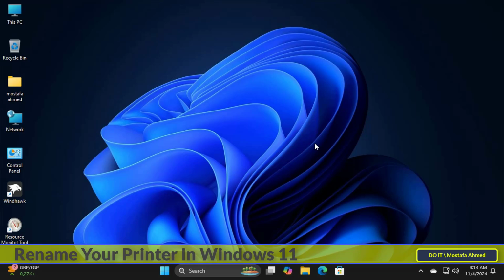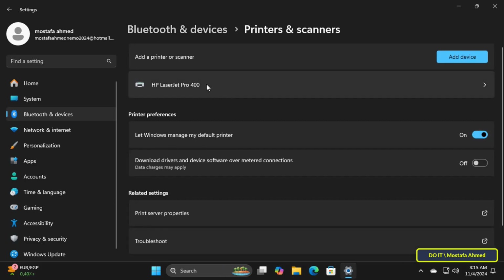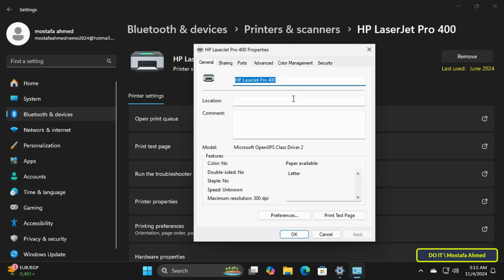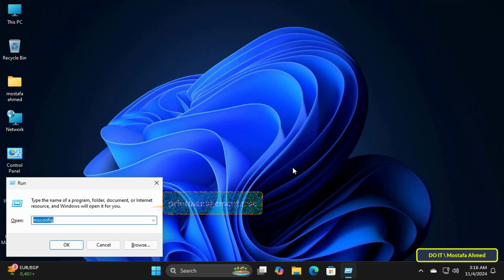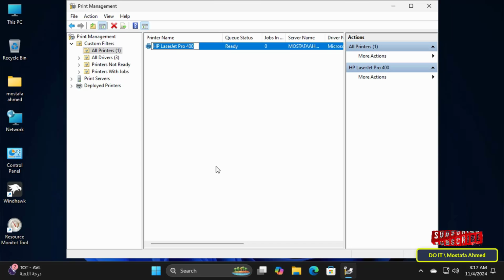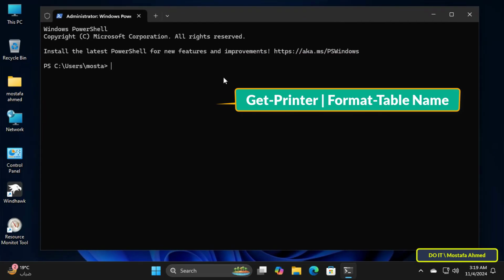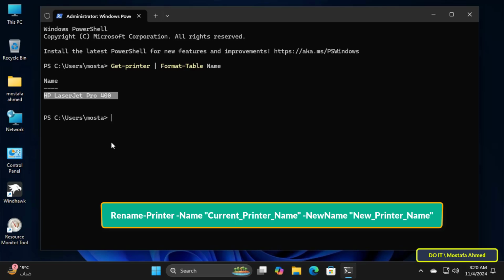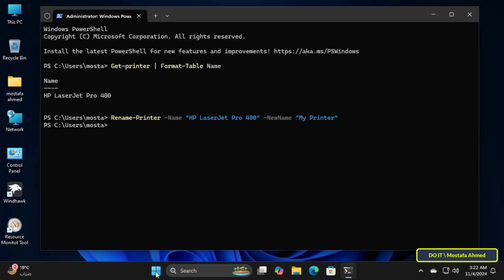Easy Ways to Rename Your Printer in Windows 11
In this video I explain how to rename your printer on Windows 11. Windows 11 allows you to change the name of your printer in more than one way. When you add a new printer for the first time on Windows, a default name is assigned based on the name of the printer manufacturer, and later you can rename the printer with the name you want.
I explained three ways to rename the printer, which are:
1 - Rename Printer Using Settings App
2 - Rename Printer Using Print Management
3 - Rename Printer Using Windows Terminal or PowerShell
The command used in PowerShell:
To display the names of all printers on the computer: Get-Printer | Format-Table Name
To change the name of the printer: Rename-Printer -Name "Current_Printer_Name" -NewName "New_Printer_Name"
- Note: Replace Current_Printer_Name and New_Printer_Name with the actual names you want to use.
All the steps are simple in any way, watch the video and I am waiting for any inquiries in the comments.
How to Change Default Printer Name in Windows 11 Using PowerShell,
How to Change Default Printer Name Using Print Management in Windows 11,
How to Change Default Printer Names in Windows 11 Using  Settings,
How to Rename Your Printer in Windows 11,
How to Change Printer Properties in Windows 11,
How to Renaming Your Printer on Windows 11,
Best Ways to Change Printer Name on Windows 11,
How to Change Printer Name in Windows 11 PC,
How to Change Printer Name in Windows 11 Laptop,
Rename Printer in Control Panel Windows 11,
How to Change Printer Displayed Name in Windows 11,
How to Add Printer Name in Windows 11,
How to Modify Printer Name in Windows 11,
How to Edit Printer Name in Windows 11,
Change Printer Settings,
Change Printer Security,
How to Change the Default Printer Profile Name,
How to Change the Name of a Shared Printer on Windows 11,
How to Set or Change the Default Printer Name,
How to Check Printer Name in Windows 11,
How to Quickly Rename Your Printer on Windows 11,
Rename your printer in windows 11 command line,